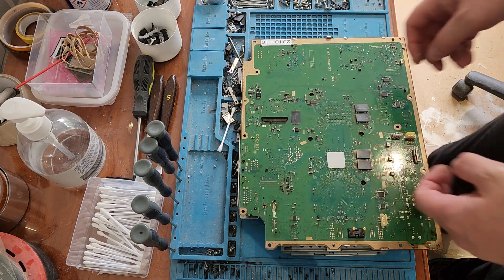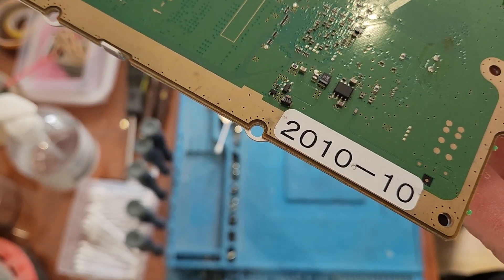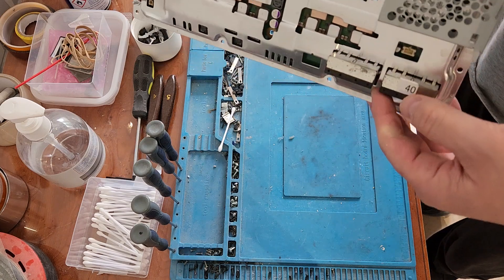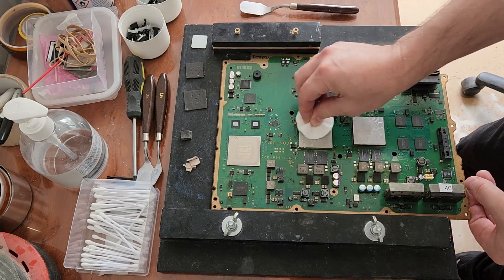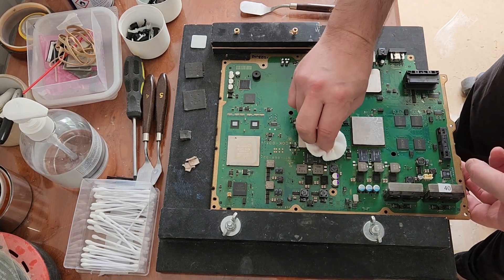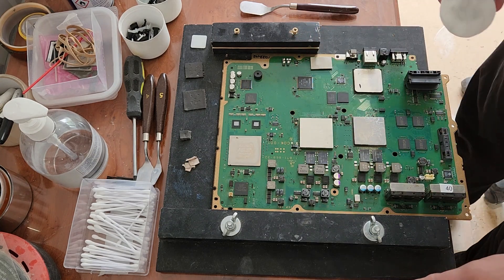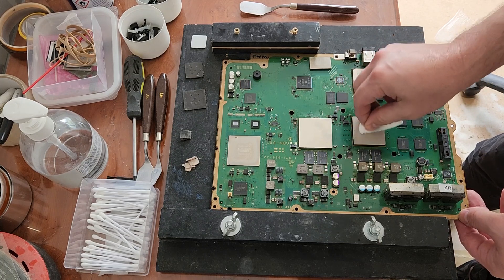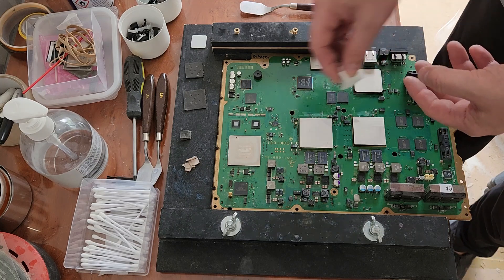40nm on a COK-001 Motherboard done by Sony!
I was in the process of opening up a rare CECHA00 PS3 console when I noticed some unusual markings on the motherboard. The first sticker on the underside of the board simply read 2010-10. I knew immediately that Sony must have referbished this console at some point, probably back in 2010.

I then noticed another sticker that simply said "40". some marker pen was present on the Sys on chip and on the bottom of the board was written 1022-102 which could possibly be an error code??

My hopes where confirmed when I looked at the serial number on the RSX IHS which indeed confirmed that this was a Frankenstian performed by Sony with a 40nm RSX!!!